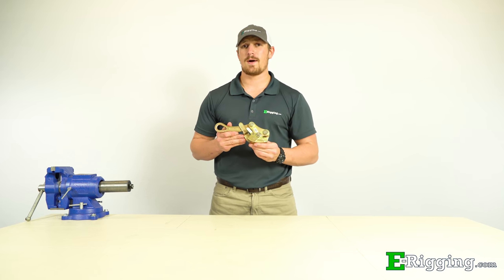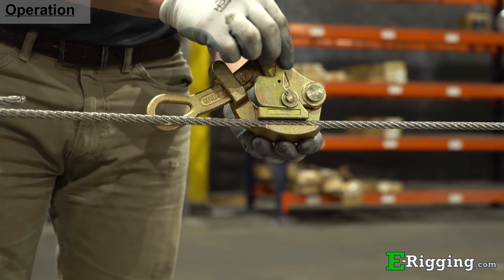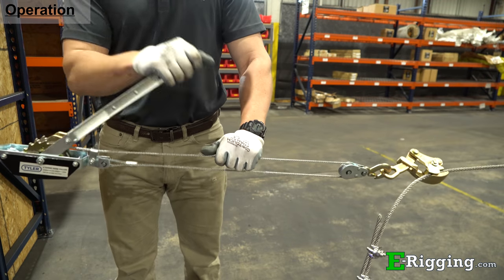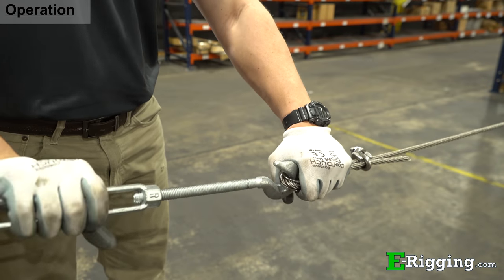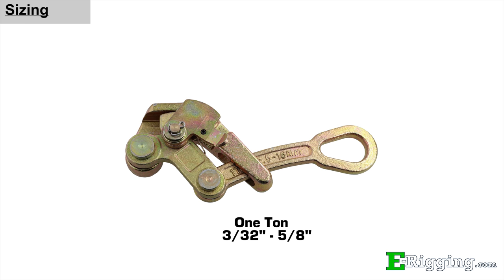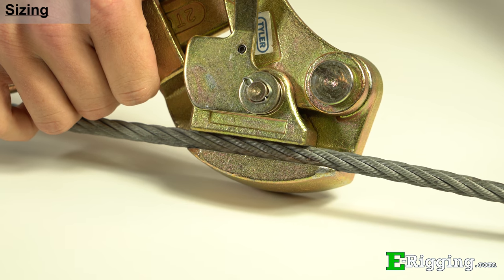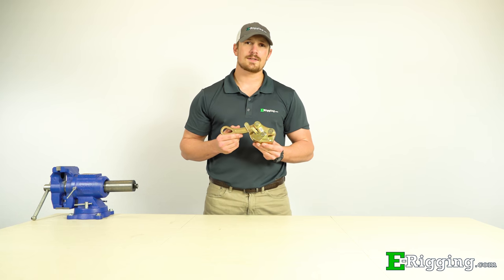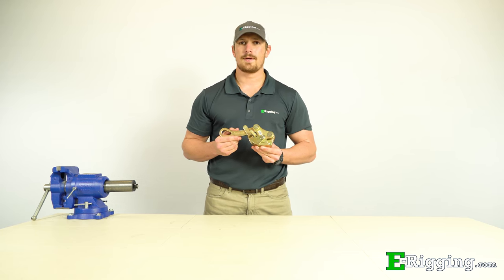How to Use Tyler Tool Cable Grips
In this video, we talk about how to properly use cable grips. Cable grips are used to temporarily pull tension on a cable or rope when you need more pulling force than can be done by hand. They can be temporarily clamped onto a cable at any point allowing the cable to be tensioned and fastened to another product for a permanent connection.

TIMESTAMPS

0:09 Operation
0:46 Tyler Tool Cable Grip Sizes offered at E-Rigging.com